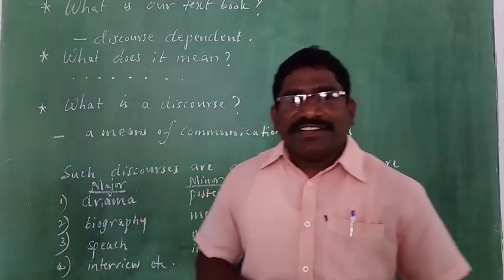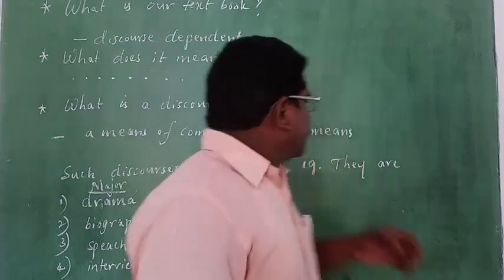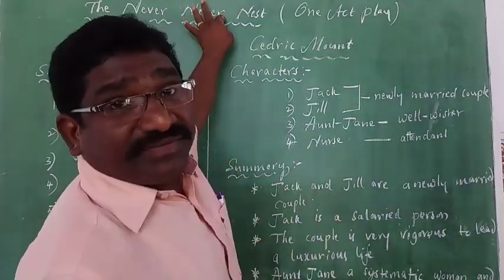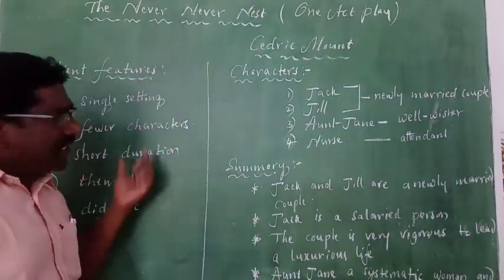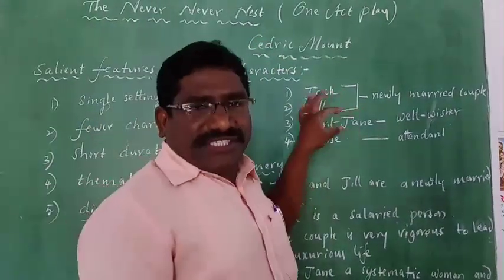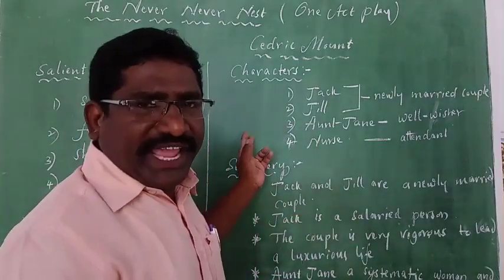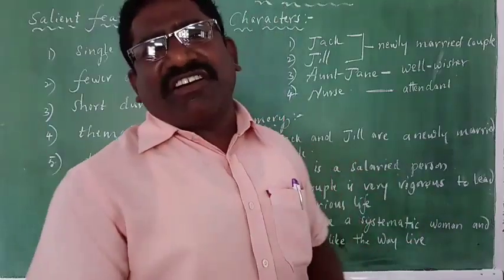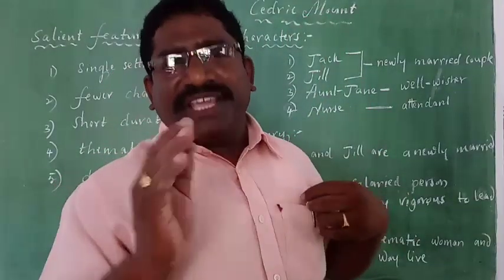10 th Class English // Mahabubabad Education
sammary of Never Never Nest By Sambaiah ZPHS Teegalaveni